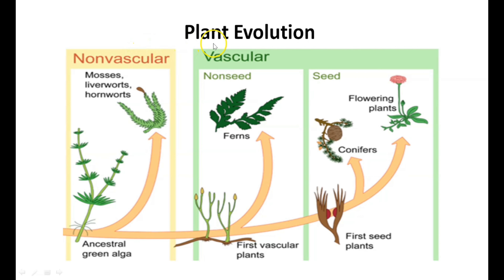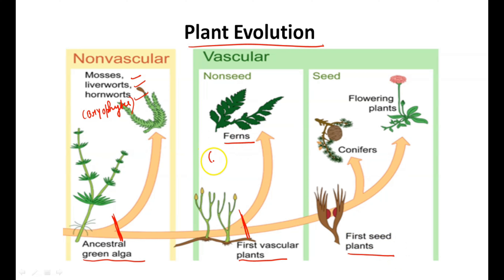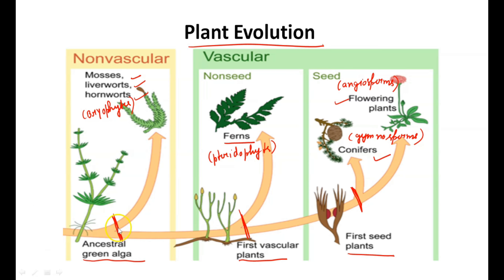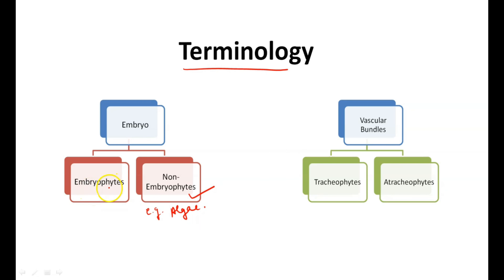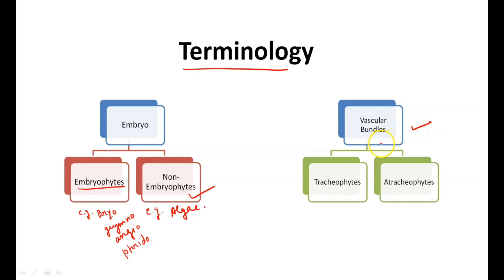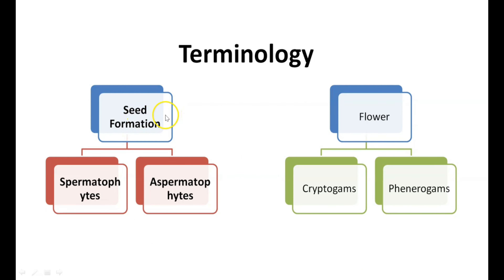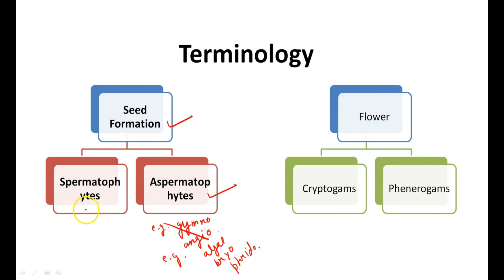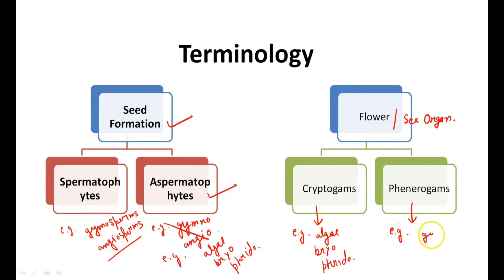Plant Evolution and Important Terminology | Plant Kingdom | Class 11 NCERT Biology | NEET/AIIMS Prep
This video of "Plant Evolution & Important Terminology" covers an important topic of Plant Kingdom, Class 11 Biology.

Video Timeline:-

00:00 Introduction
00:06 Plant Evolution
02:05 Terminology
05:50 Conclusion!

Welcome to EduRev NEET, your one-stop solution for NEET 2022, 2023 preparation. We will help you make a strategy to decode the NEET question paper, revise every detail of the subject, and make a study plan that allows you to prepare with confidence.

Are you a student of Class 11,12? Want Under 1000 Rank in NEET, Targeting AIIMS?

Here are a few details about EduRev Infinity Package for NEET and how it can help in your NEET syllabus preparation :

✅   1200+ Revision Notes covering Physics, Chemistry & Biology
✅   1000+ Concept-based Videos
✅   800+ Topic Wise tests
✅   20+ Full-length Mock tests of NEET and even Past year papers including Test Series for Related Exams: AIIMS, AFMC, JIPMER, SRMJEE
✅   28 Years Chapter-wise Past year papers
✅   NEET NCERT Textbooks, Questions & Solutions for basic learning.
✅   Online discussion forums & Doubt solving portal.

SOCIAL